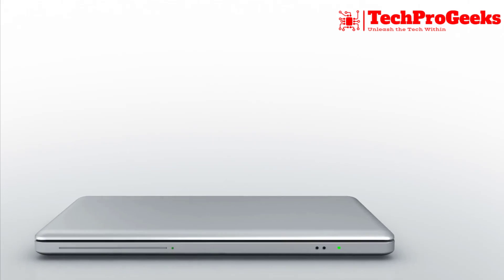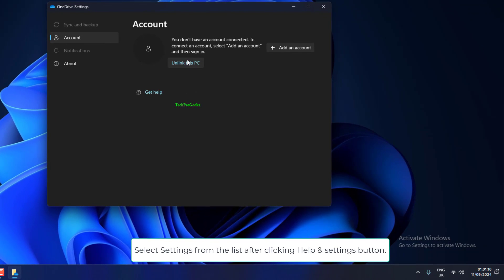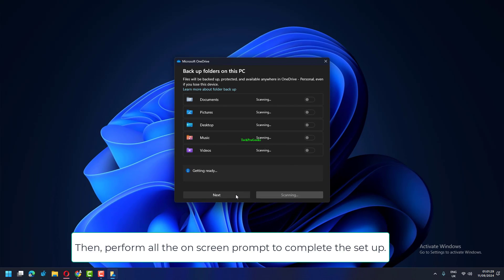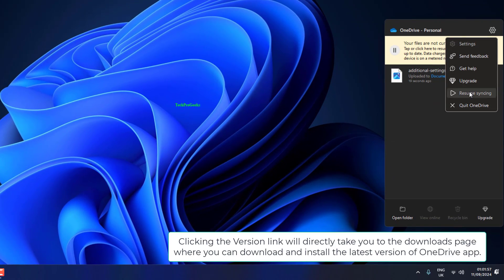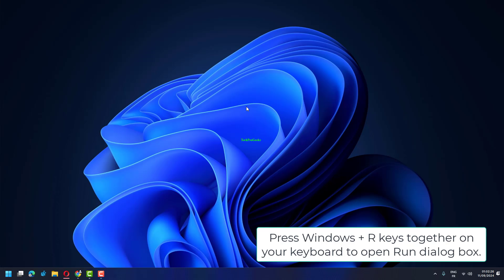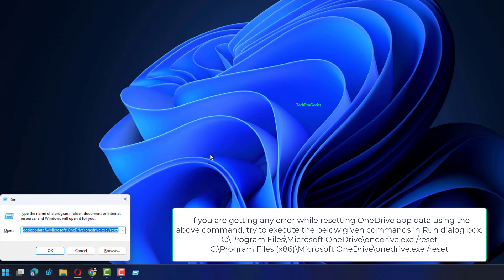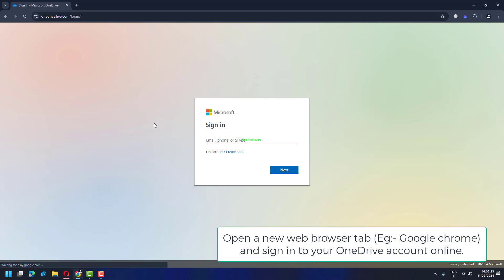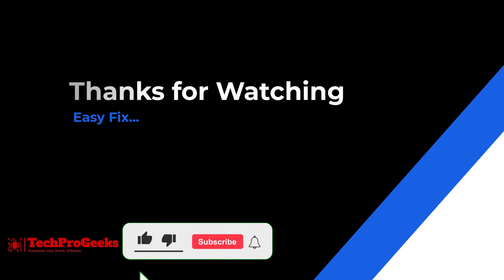OneDrive Unable to Move Shortcut Error in Windows 11 - 4 Fix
Encountering the frustrating "OneDrive Unable to Move Shortcut" error in Windows 11? This video offers four effective solutions to resolve this issue and restore OneDrive functionality. Learn how to troubleshoot OneDrive settings, repair the OneDrive app, check file permissions, and address potential conflicts. Discover step-by-step instructions to overcome this error and regain access to your OneDrive files. Watch now!

00:00 Intro
00:10 Unlink this PC to OneDrive
00:55 Update OneDrive App
01:25 Reset OneDrive App Data
02:14 Check whether Target of Shortcut is deleted or not
02:39 Outro